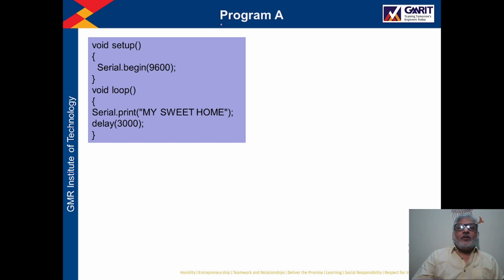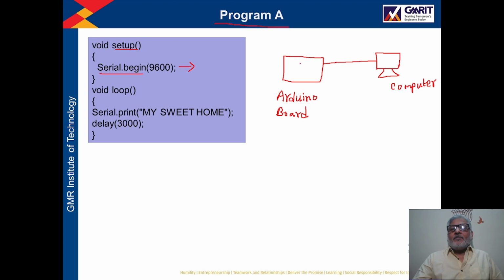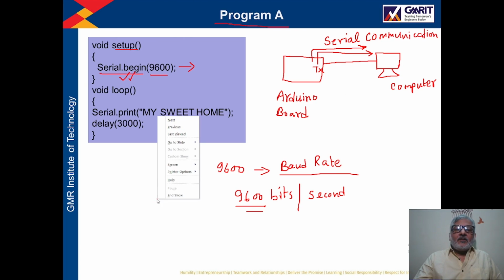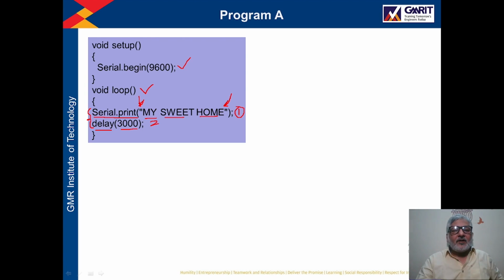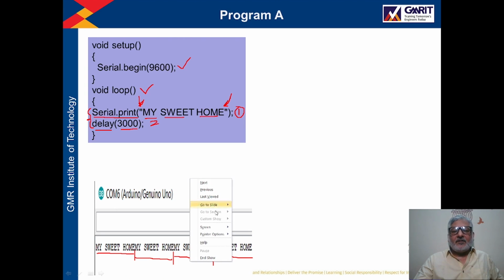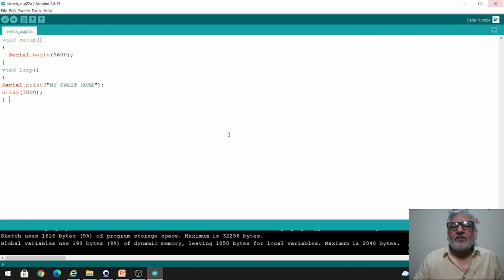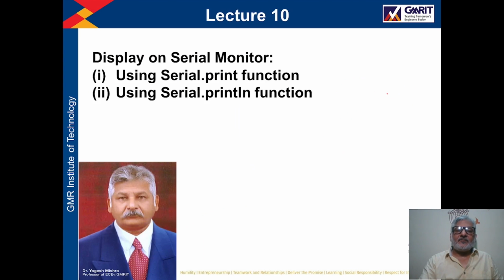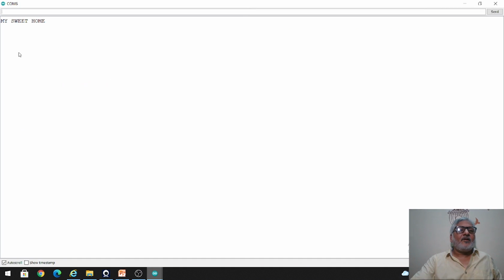Lecture 10: Display on Serial Monitor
In this lecture we shall discuss:
(1) Program (A) Display on Serial Monitor
(2) Program (B) Display on Serial Monitor